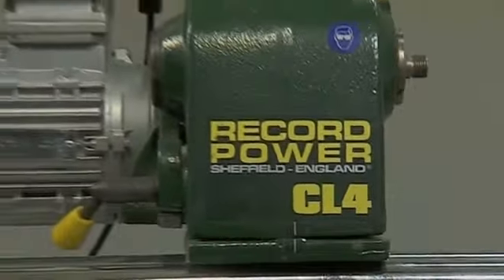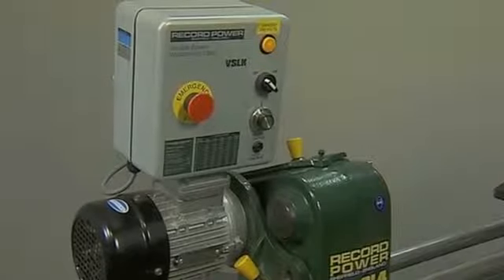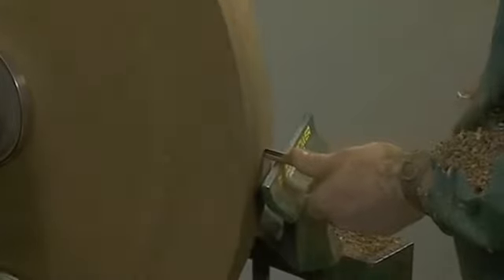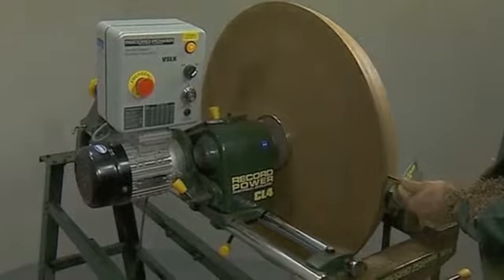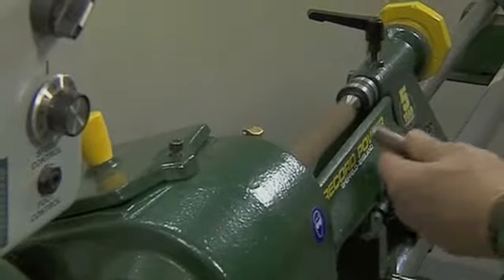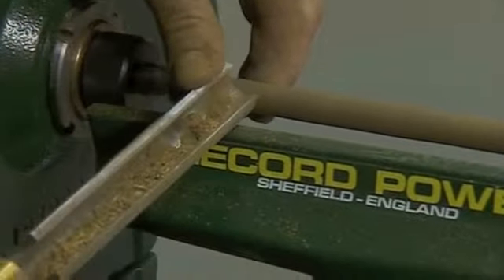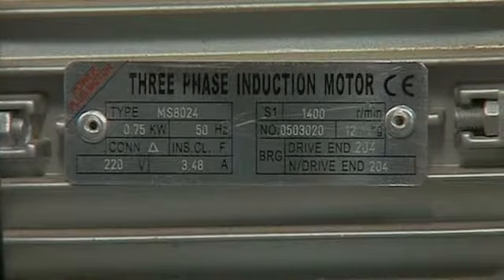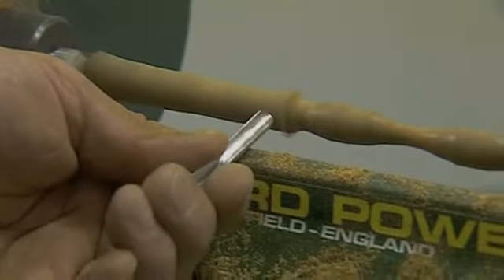CL4 CAM Professional Electronic Variable Speed Wood Lathe - Introduction